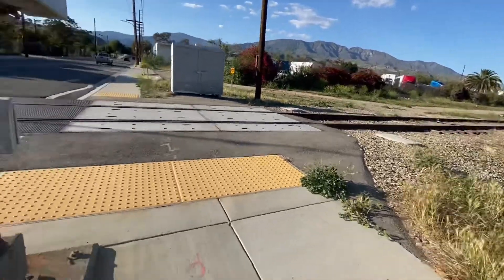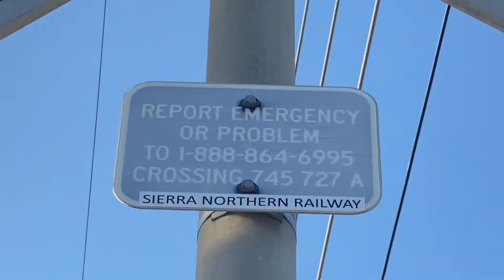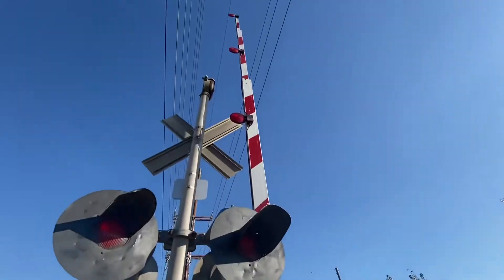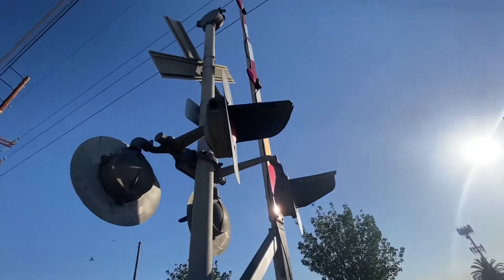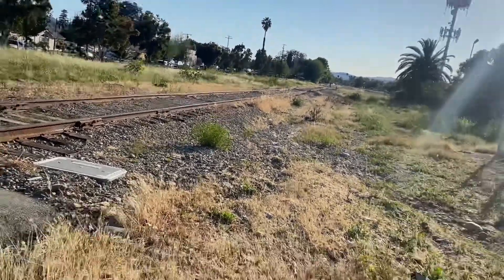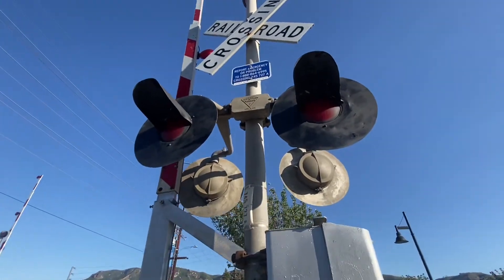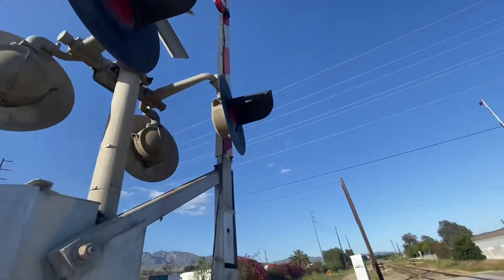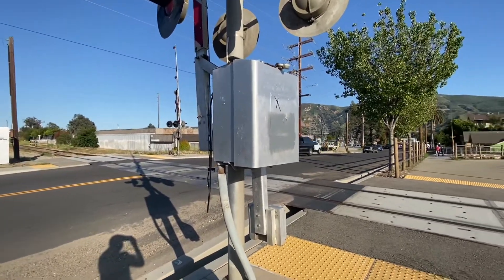12 St crossing tour Santa Paula, CA